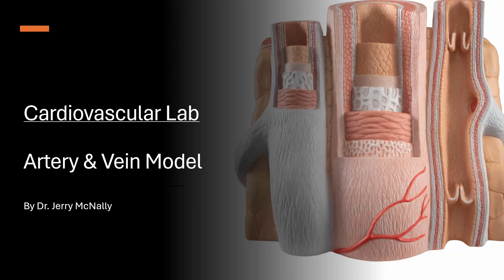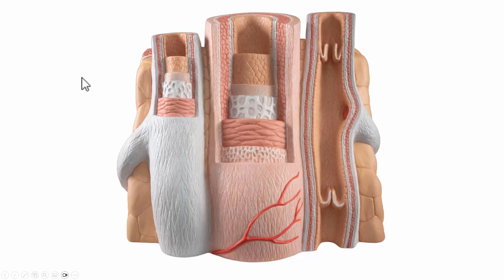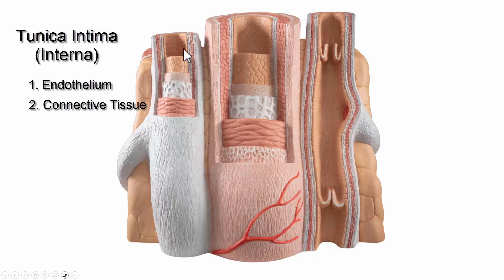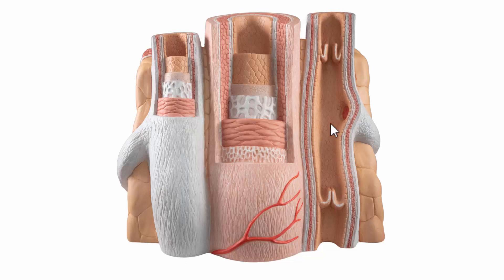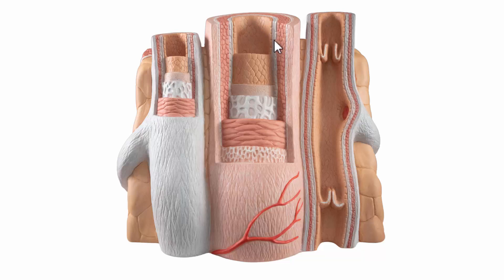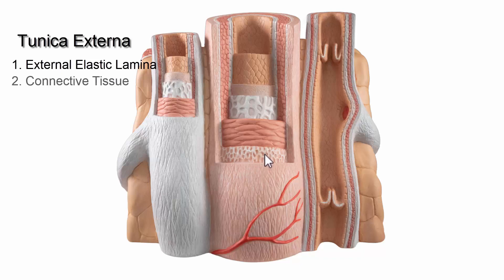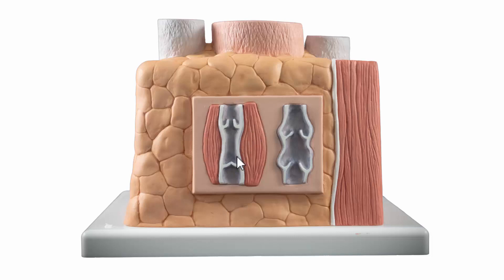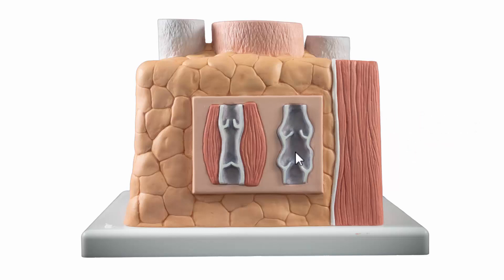Cardiovascular Lab Artery and Vein Model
In this Lab, we will look at the 3B Scientific Artery and Vein Model.